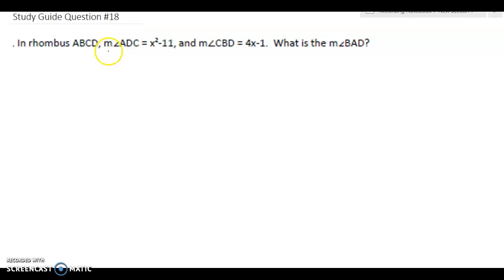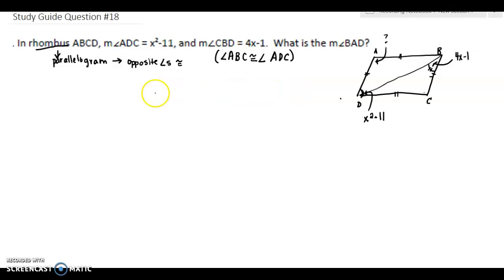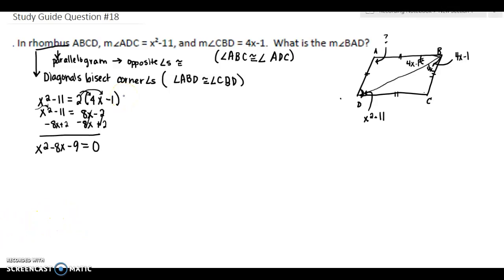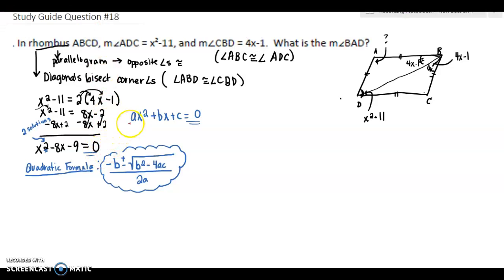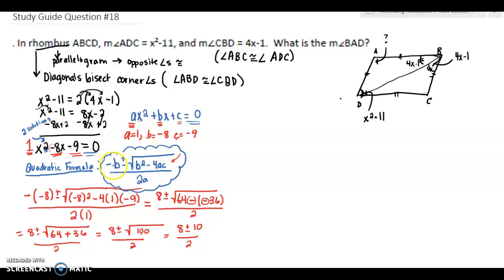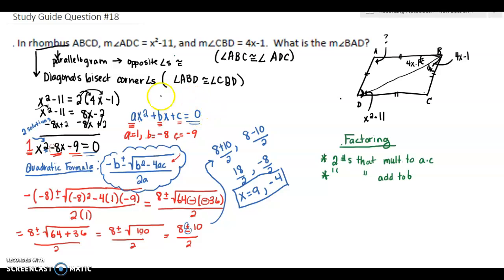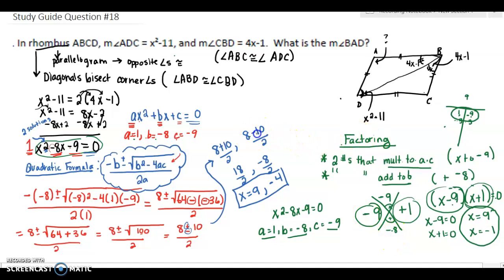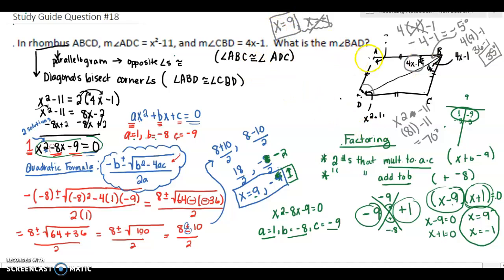Geom. Ch. 7 Study Guide #18